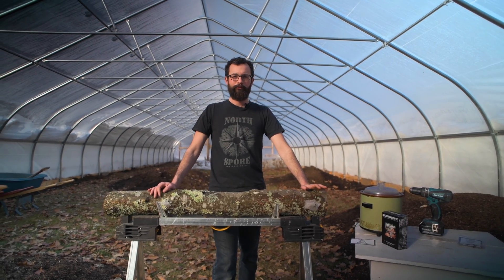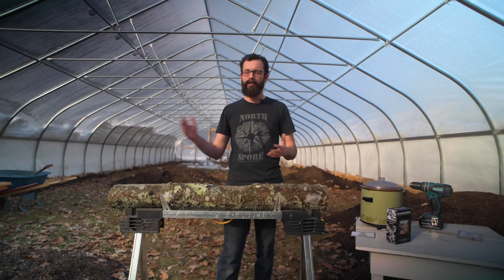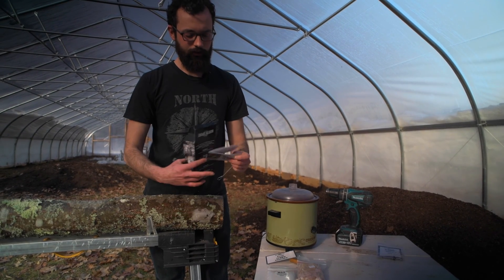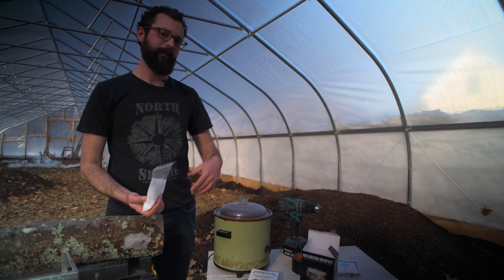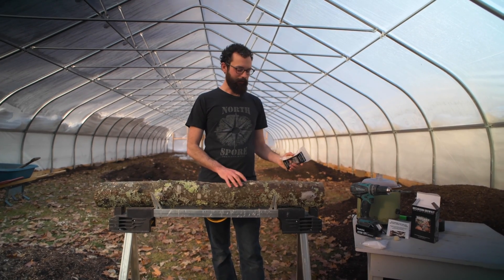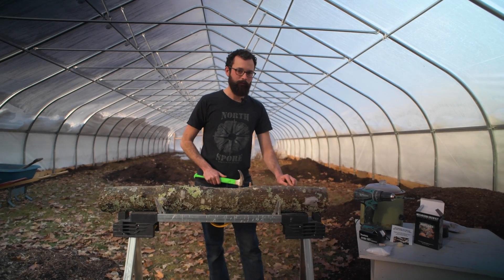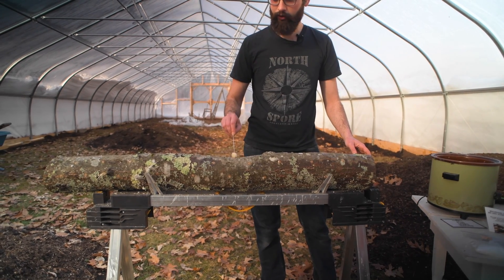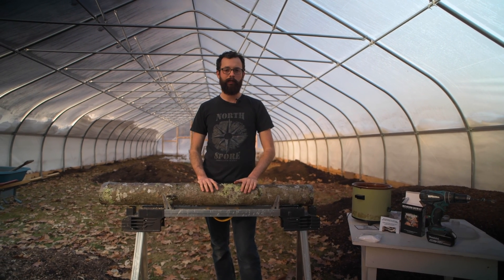Log Inoculation Kit Unboxing | Growing Mushrooms on Logs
In this video, North Spore's lead mycologist, Jon Carver, unboxes a shiitake kit and inoculates an oak log. First time growing mushrooms outdoors on logs? North Spore's Outdoor Mushroom Log Grow Kits contain everything you need to get started including spawn plugs, wax, a drill bit, and wax applicator.